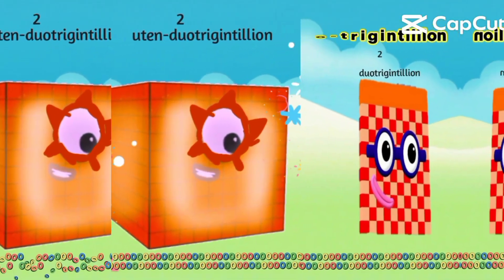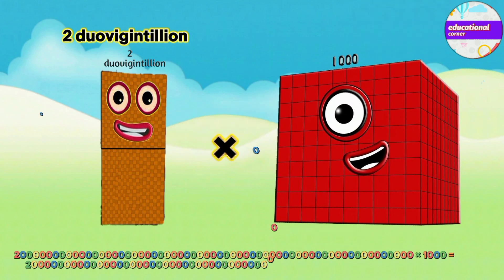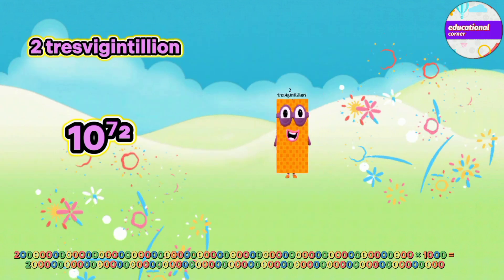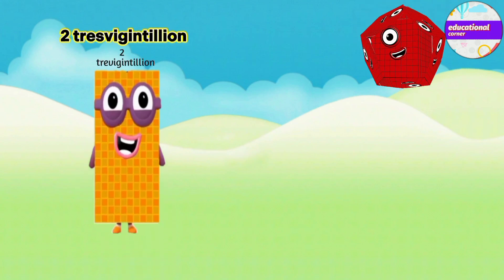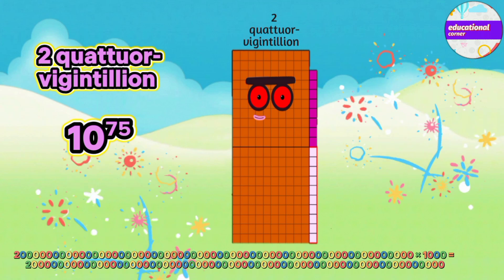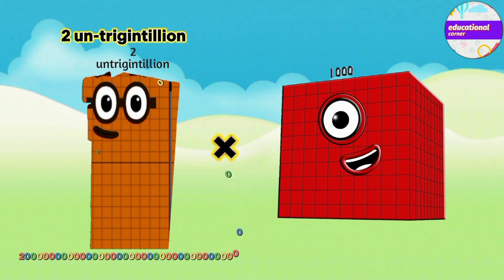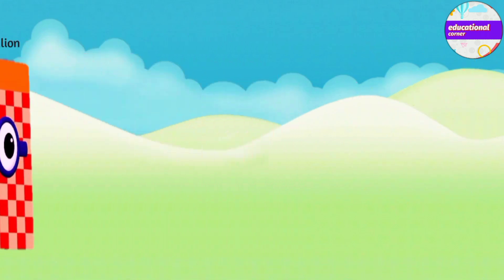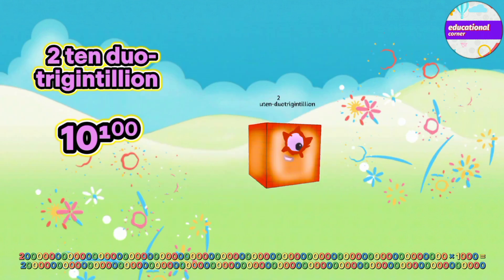MULTIPLICATION OF MATHBLOCKS 2 BIG NUMBERS | MULTIPLYING GIANT NUMBERS @Educationalcorner110 pt.4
MULTIPLICATION OF MATHBLOCKS BIG NUMBERS | MULTIPLYING GIANT NUMBERS @Educationalcorner110  pt.4